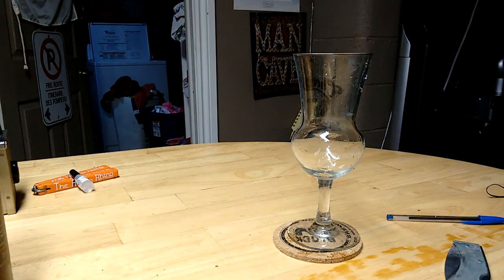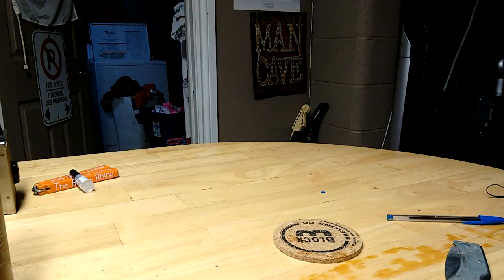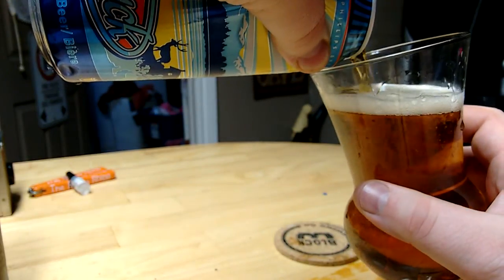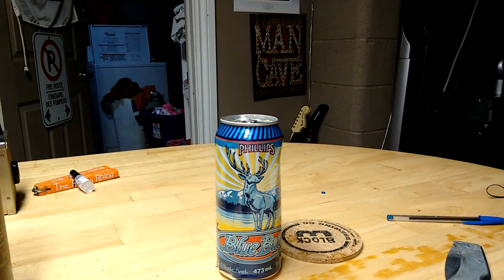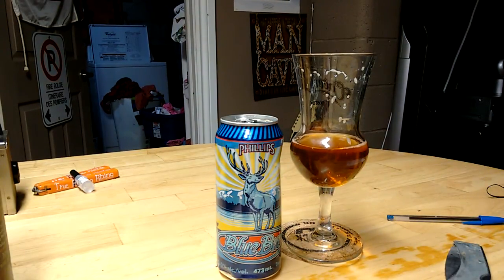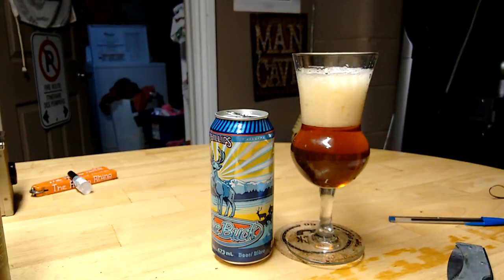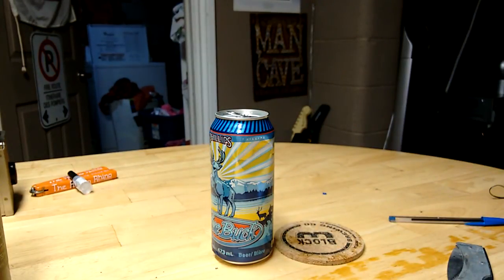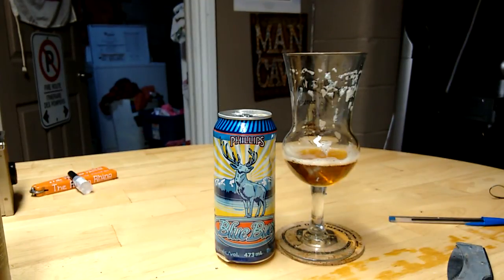Phillips Blue Buck : Albino Rhino Beer Review